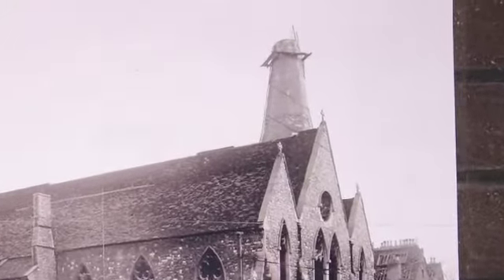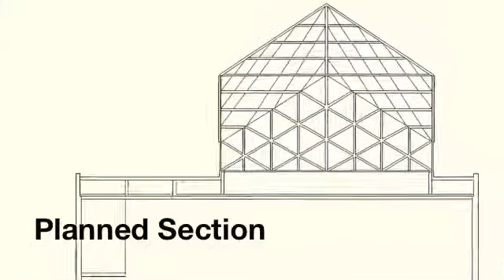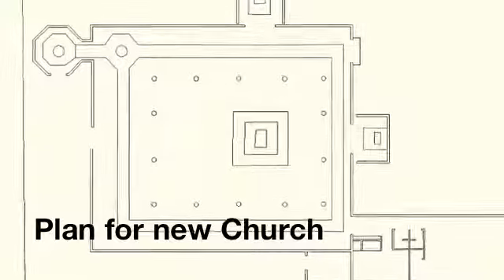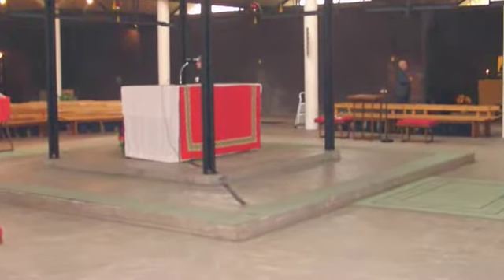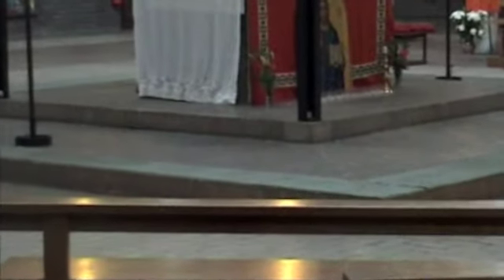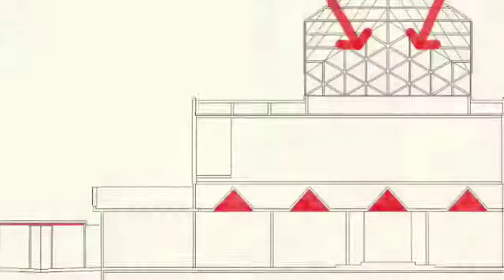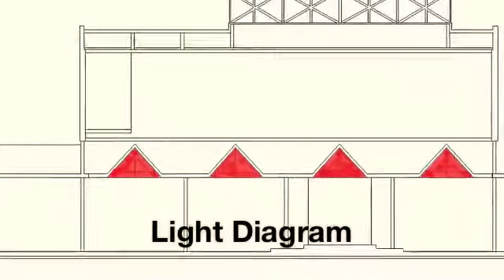Final TSC Church Video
Our Final TSC project video